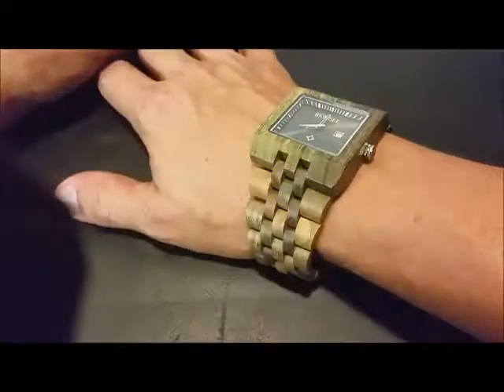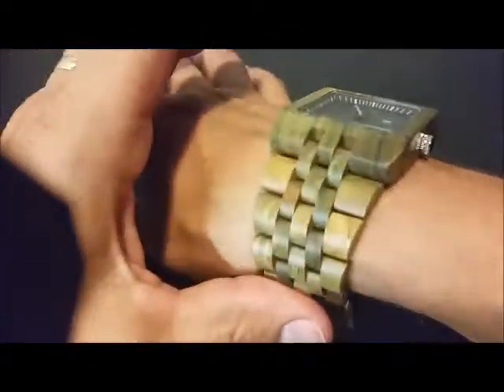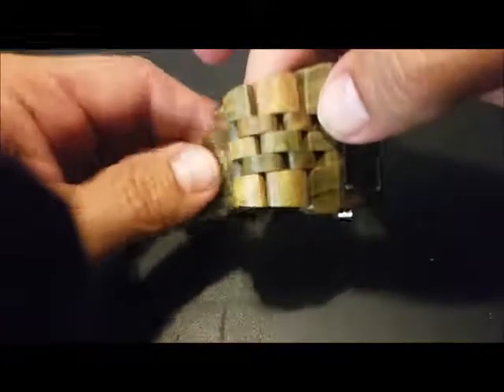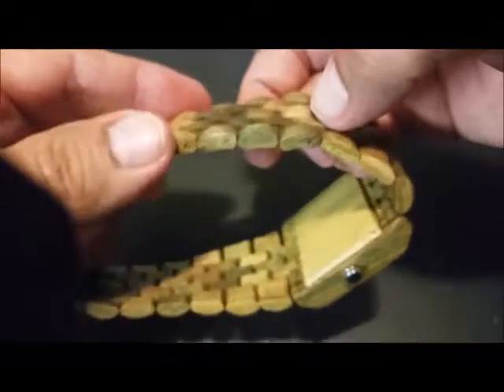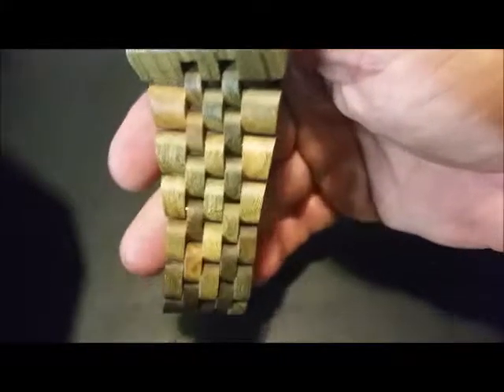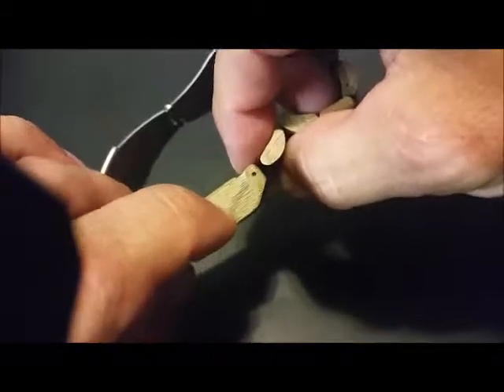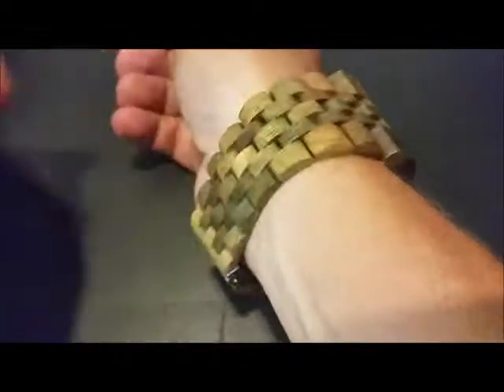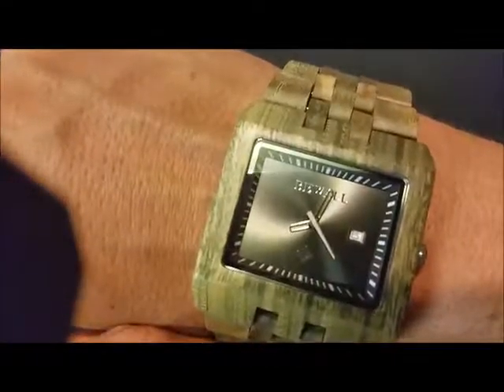Ideashop green sandal wood watch